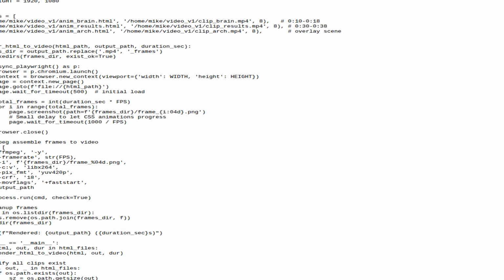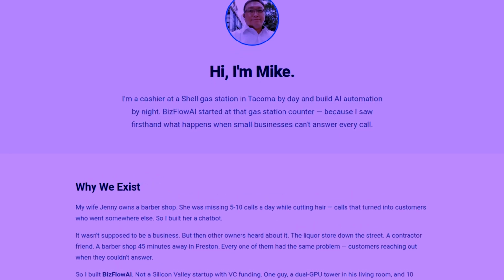How My Hermes Agent Builds Videos From Code | Deep Dive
Learn how to build 4K AI videos using Python, HyperFrames, and FFmpeg on a local dual RTX 3060 setup. No Adobe subscriptions, just code.

🔗 Full code + templates (no signup required)

Chapters:
0:00 The "After Effects Trap"
0:35 The Stack: HyperFrames + FFmpeg
1:10 CSS & SVG Animation Walkthrough
1:50 Headless Capture Pipeline
2:45 The 4K Render Result

Every polished AI video you watch was made with a team, a subscription, or both. I made this one with Python and a browser.

Traditional video production is a trap. You buy After Effects. You learn keyframes. You render for an hour. Then the client wants one word changed and you start over.

Here's the stack:
• HyperFrames — animated HTML compositions (CSS keyframes, SVG stroke animations)
• Playwright — headless Chromium capture (30fps screenshot loop)
• FFmpeg — open-source video engine (concat, encode, audio mix)
• ElevenLabs voice clone — "Mike BizFlowAI" voice
• Dual RTX 3060 — local rendering, zero cloud dependency

If you're building solo, this is how you compete with teams.

[Transparency Disclosure]
This educational documentary demonstrates the real-world deployment of local and consumer-grade AI infrastructure. To showcase these tools in action, segments of this video utilize ElevenLabs voice synthesis ("Mike Professional") and SadTalker facial animation for demonstration purposes. All code, local server workflows, and automation logic shown are fully functional and managed natively on our local hardware.